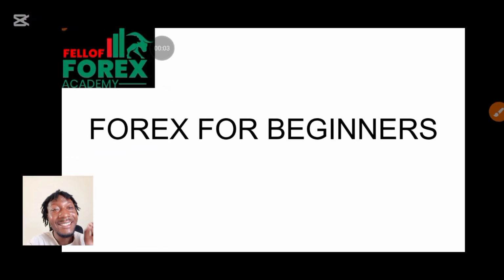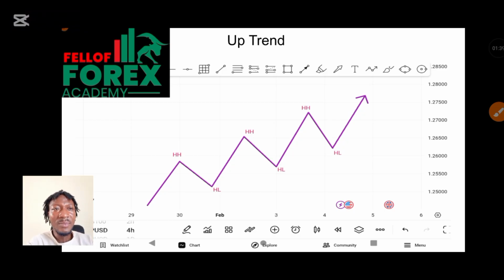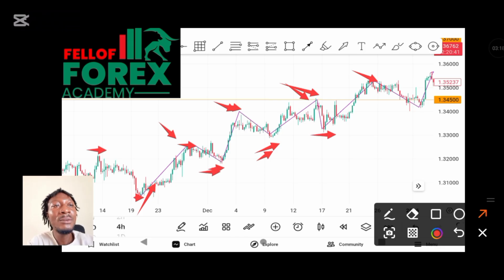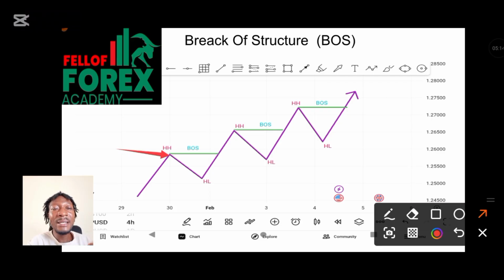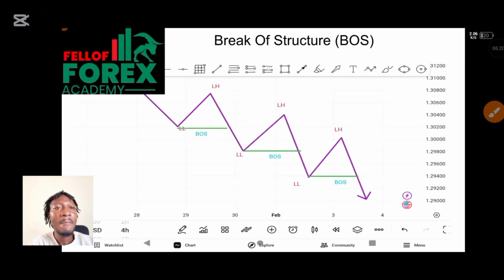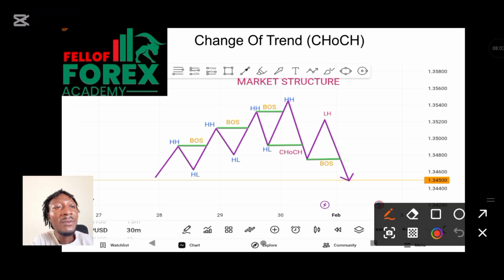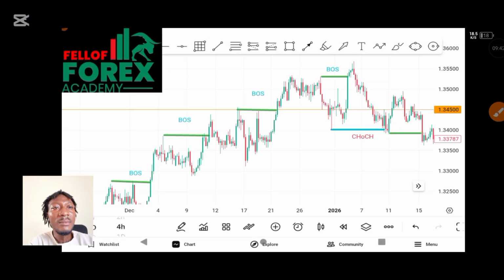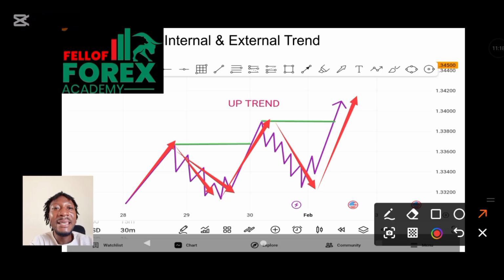Market Structure Explained for Beginners (How to Read the Market Like a Pro)